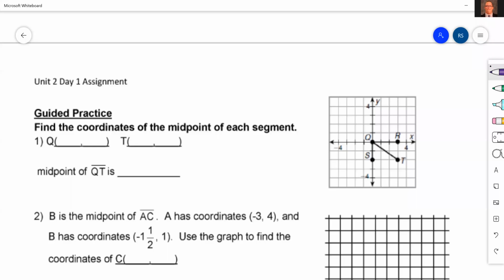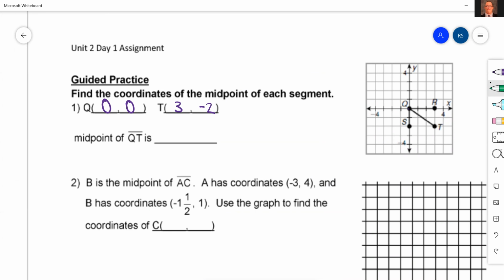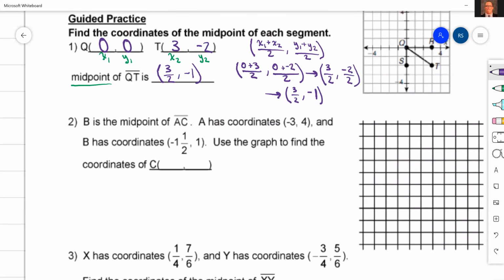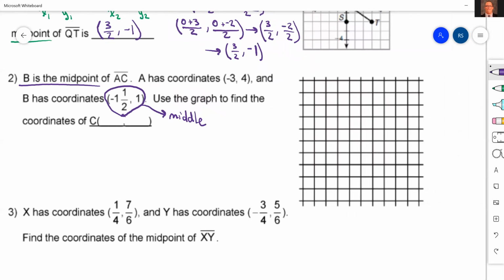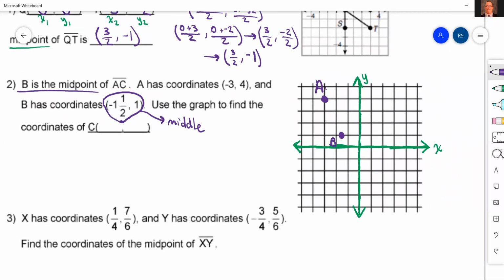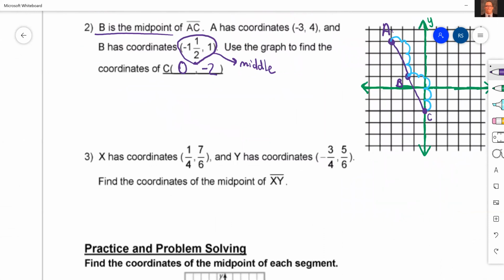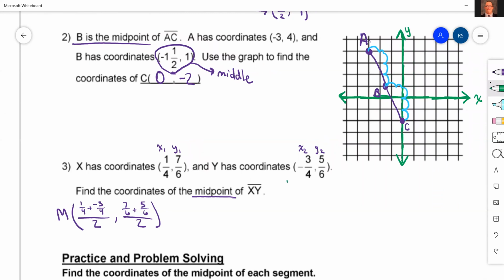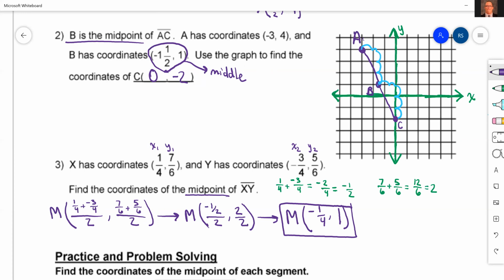U1D6 Guided Practice - Midpoint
In this video, we cover the first few problems from the Unit 2 Day 1 assignment over Midpoint.